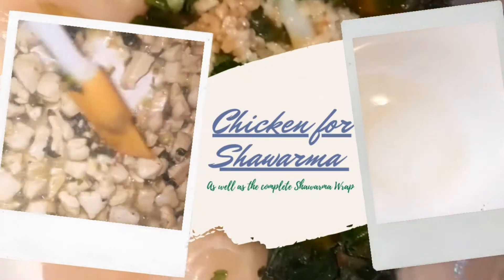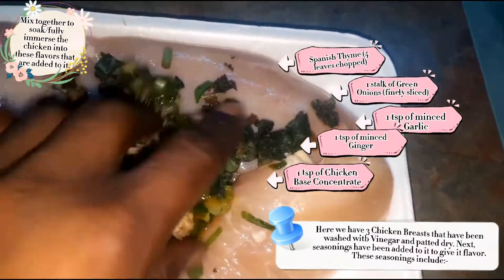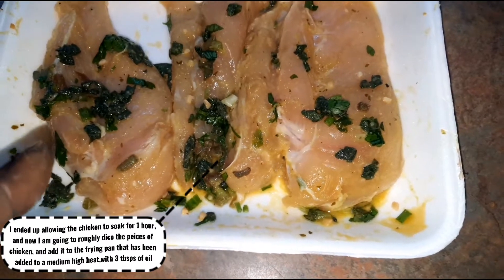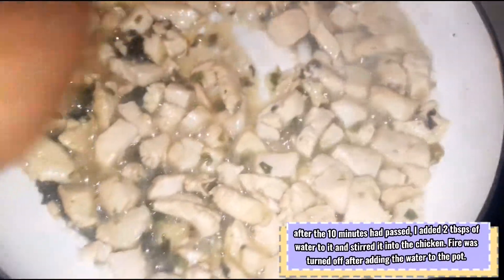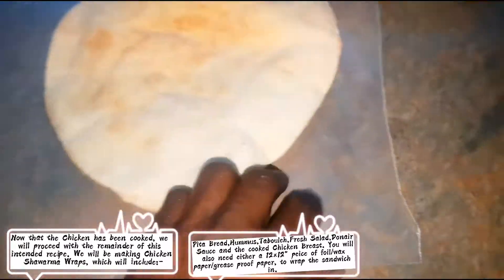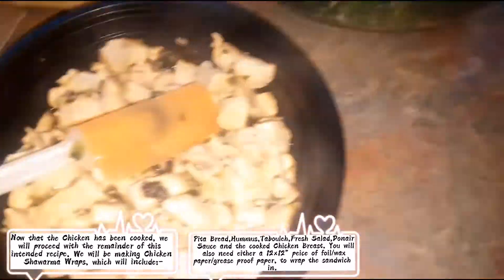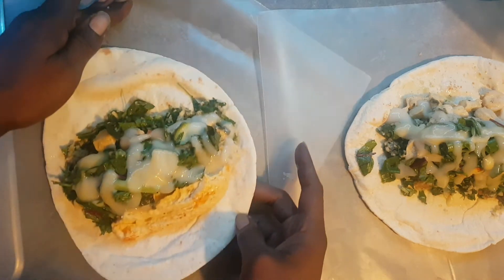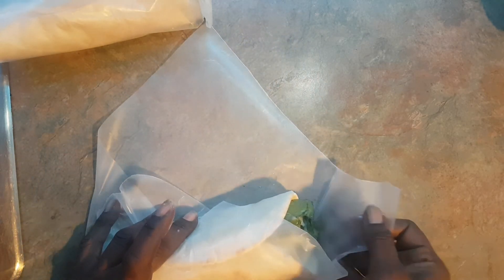CHICKEN FOR SHAWARMA/CHICKEN SHAWARMA SANDWICH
- 3 Chicken Breasts, cleaned of fat and rinsed in Vinegar
- 1 tsp of minced Garlic
- 1 tsp of minced Ginger
- 1 tbsp of Chicken Base Concentrate
- 1 stalk of Green Onions, finely chopped
- 1 tsp of Thyme ( i used fresh Spanish Thyme)
- 1 tbsp of Lime - juices only
- 3 tbsps of cooking oil- for cooking chicken

INGREDIENTS FOR SHAWARMA WRAP:-

- 1 Pita Bread
- 1 12x12" peice of foil/grease proof paper
- 2 tbsps of Hummus
- 2 tbsps of cooked Chicken Breast
- 2 tbsps of Donair Sweet Sauce/any sweet sauce you like/prefer.
- 1 tbsp of fresh salad- cucumber and greens that you prefer
- 1 tsp of Garlic Sauce